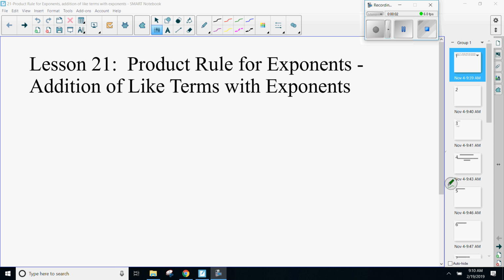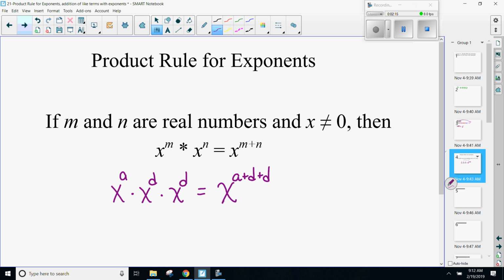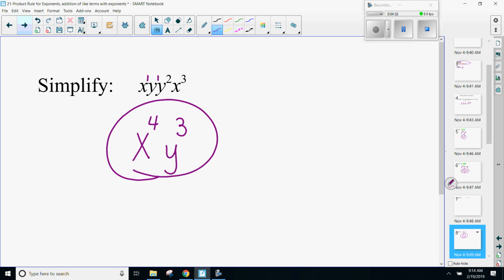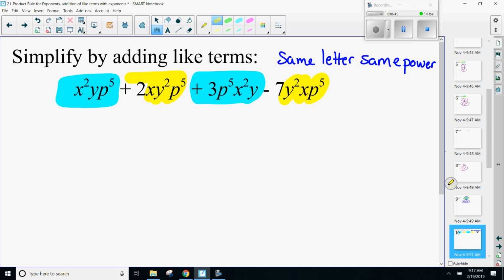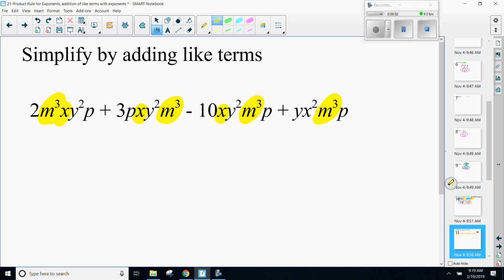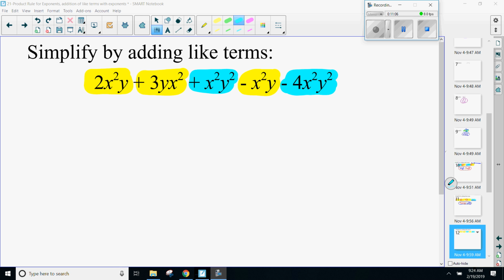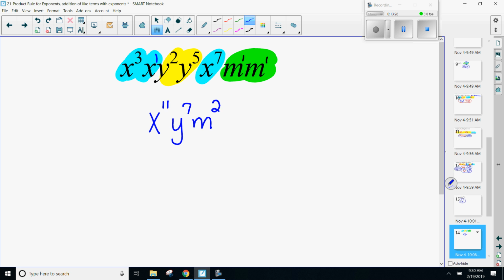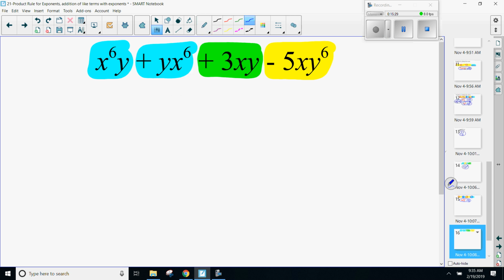21 Product Rule for Exponents, addition of like terms with exponents